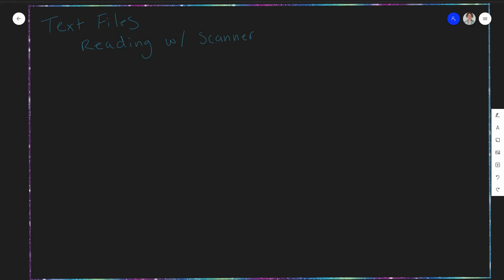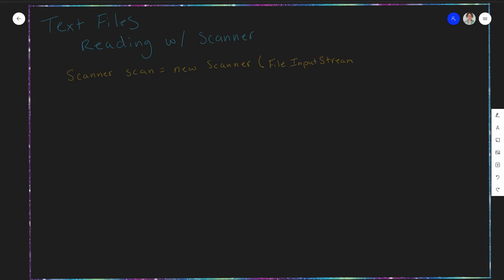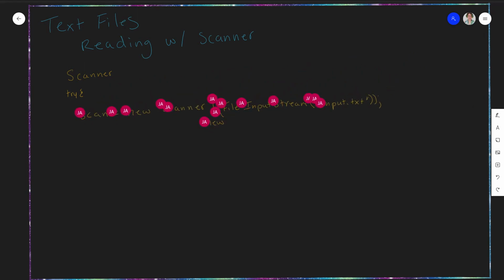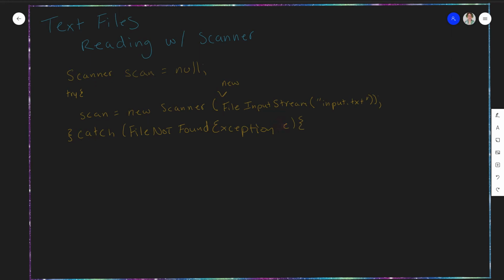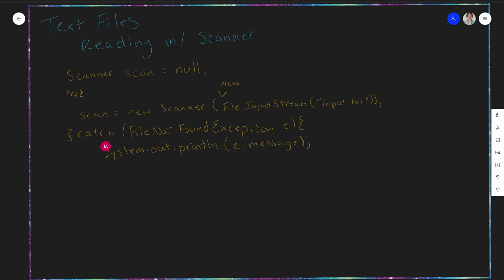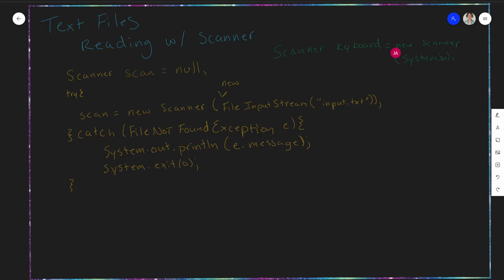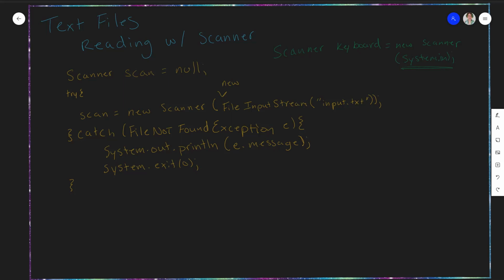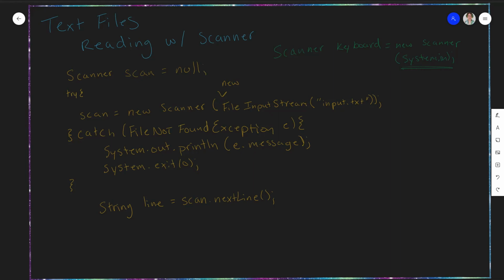Reading Files with Scanner